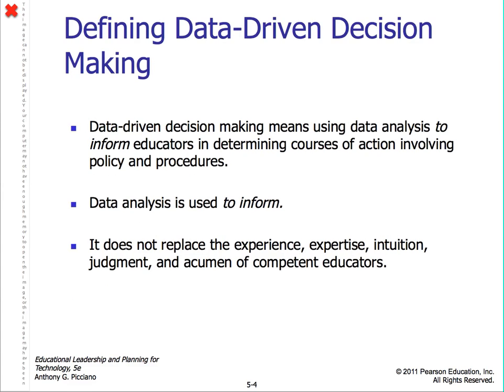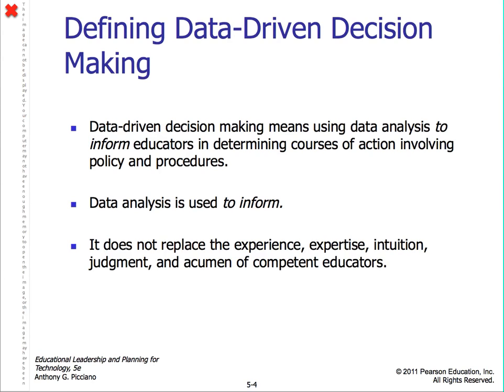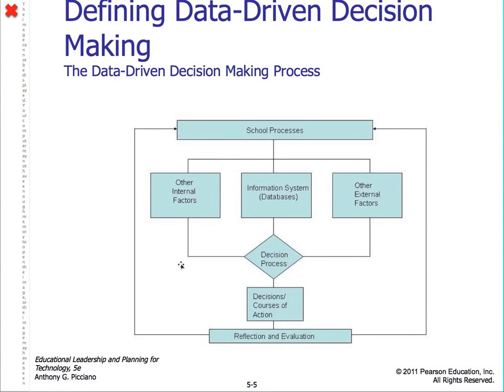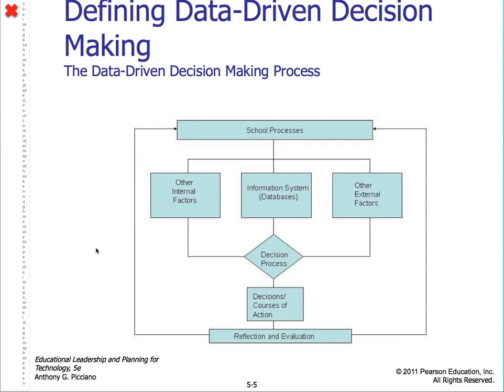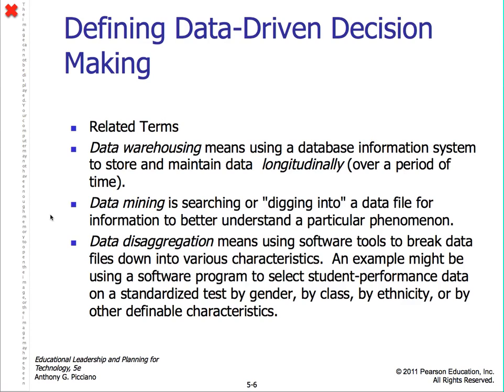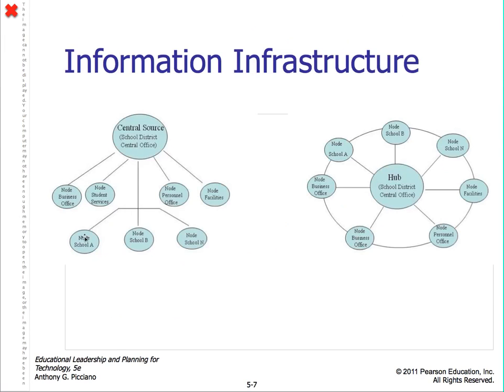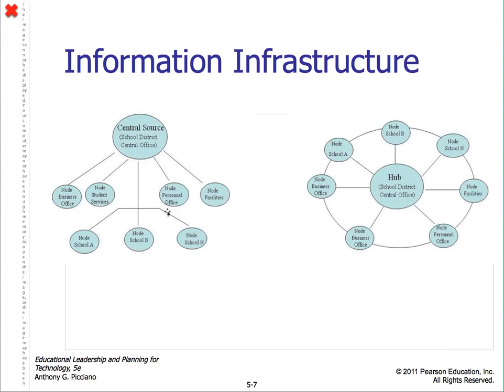Applications Of Technology Ch 5